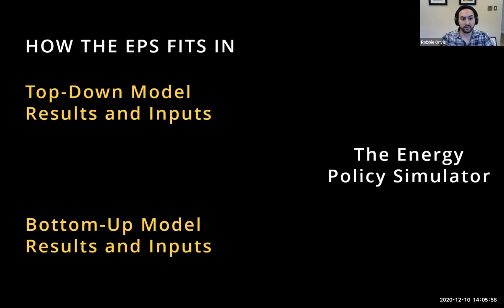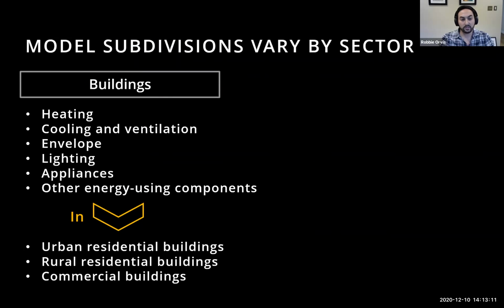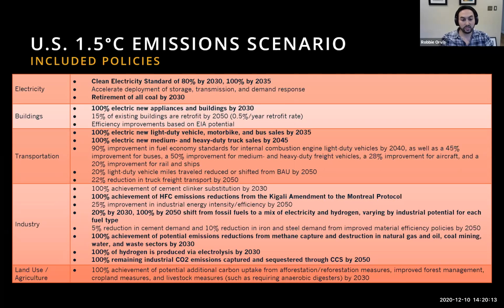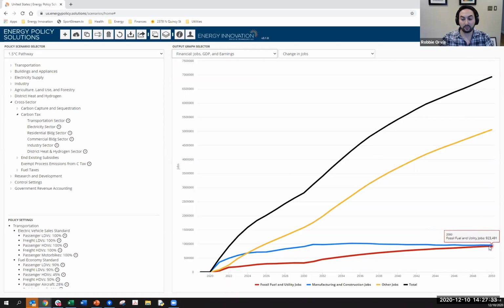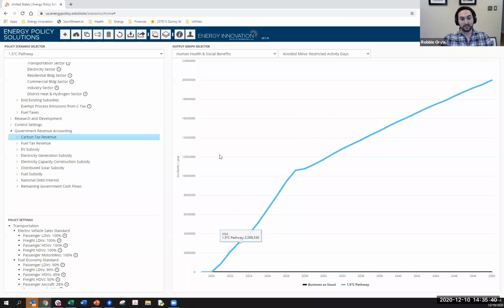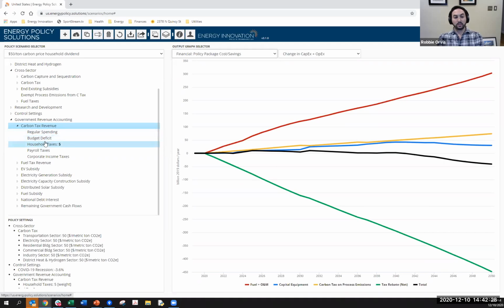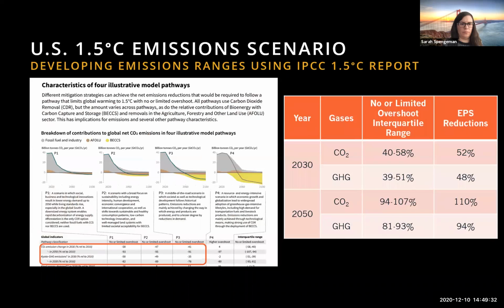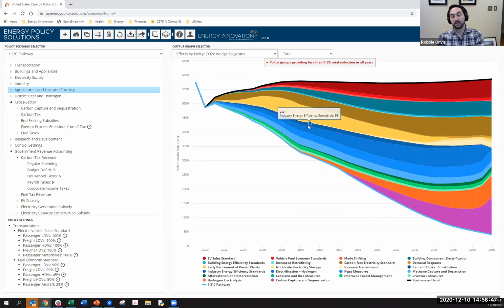Webinar demo of U.S. Energy Policy Simulator economic and health modeling capabilities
This interactive demonstration of Energy Innovation's U.S. Energy Policy Simulator’s newest features – including new job creation and GDP benefit estimates of various policy scenarios - shows how the online tool can model the emission, economic, and health benefits of a 1.5° Celsius degree policy pathway scenario.

The latest EPS version includes an embedded macroeconomic input-output model allowing users to model policy impacts on jobs, GDP, employee compensation, government spending, taxes or climate dividends, and the national debt. It also adds new health metrics and can calculate emissions reduction impacts on lost workdays, hospital admissions, non-fatal heart attacks, asthma attacks, respiratory symptoms, bronchitis, and more.

The new economic and health capabilities make the EPS an indispensable resource for showing how well-designed climate policies strengthen the economy, create jobs, and improve public health. Learn how to use this free online tool and find out how a 1.5°C degree target policy pathway creates broad health and economic benefits.